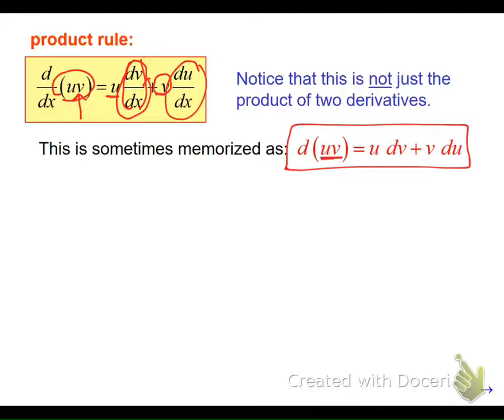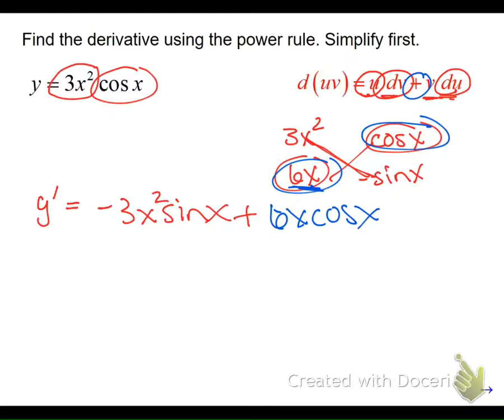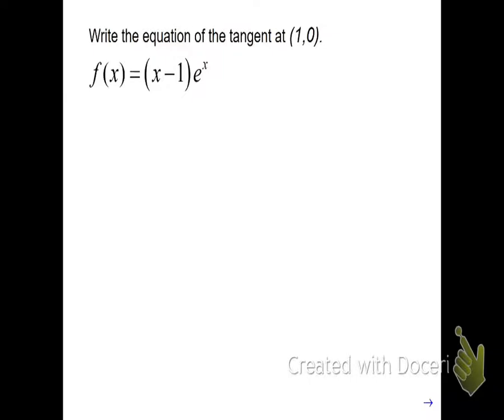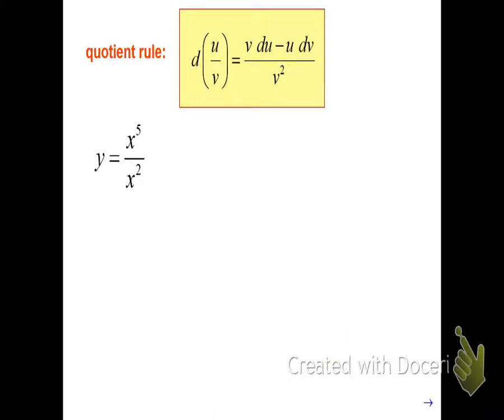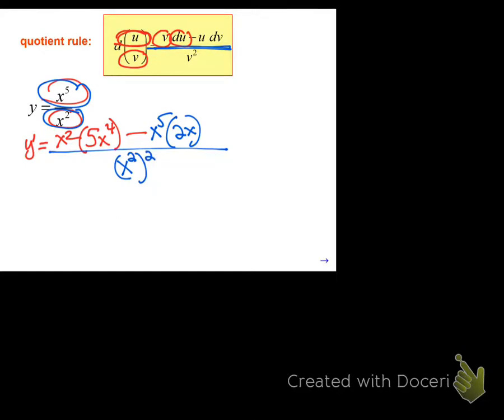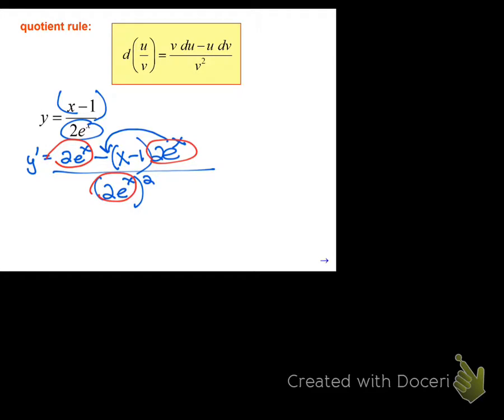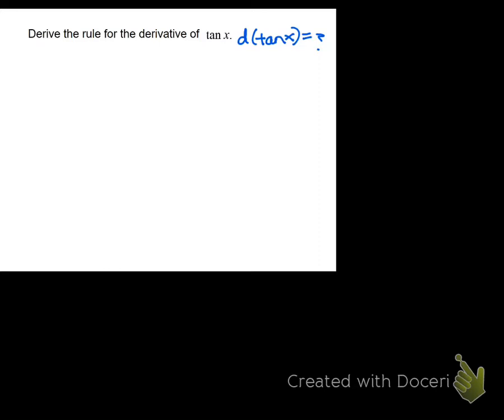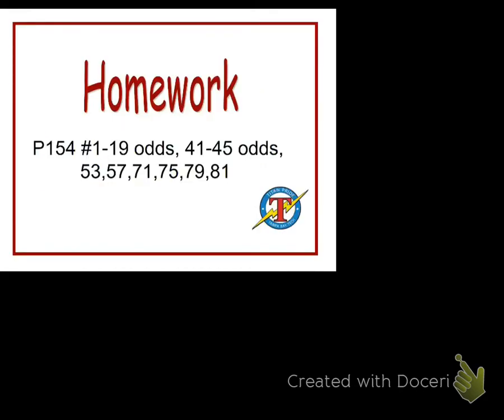Product and Quotient Rule